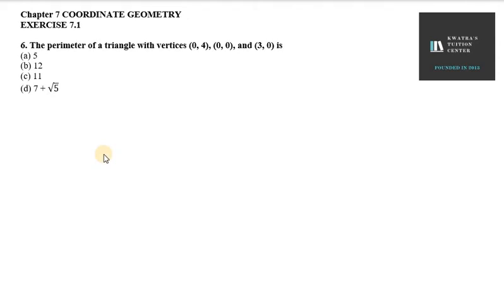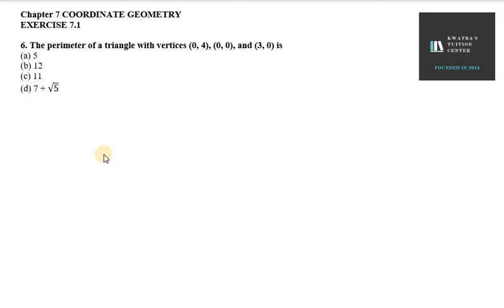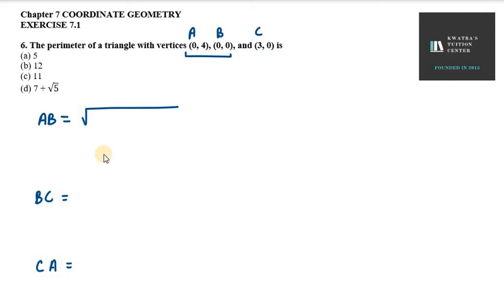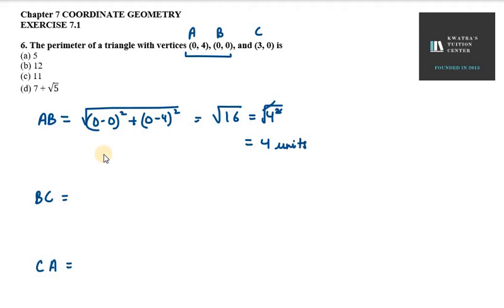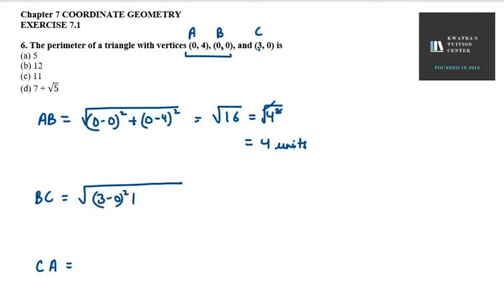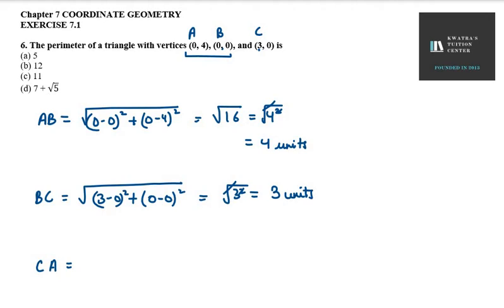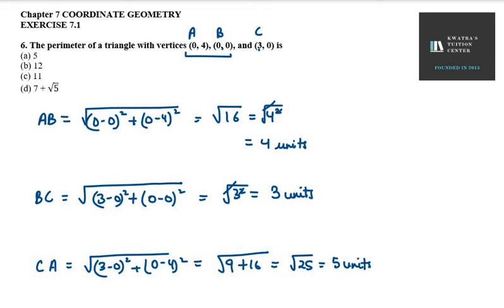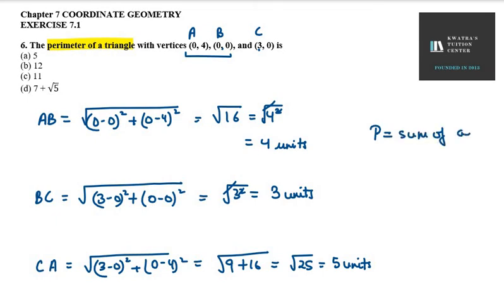6. The perimeter of a triangle with vertices (0, 4), (0, 0), and (3, 0) is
6. The perimeter of a triangle with vertices (0, 4), (0, 0), and (3, 0) is